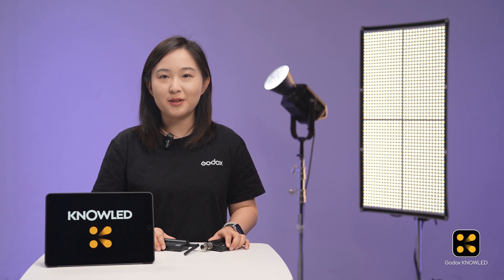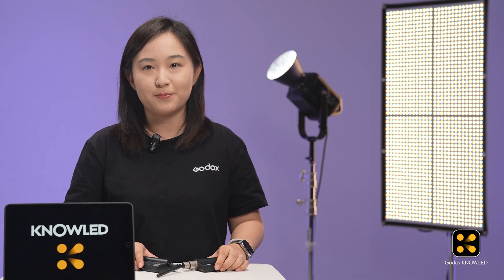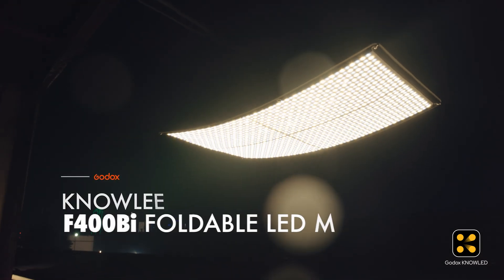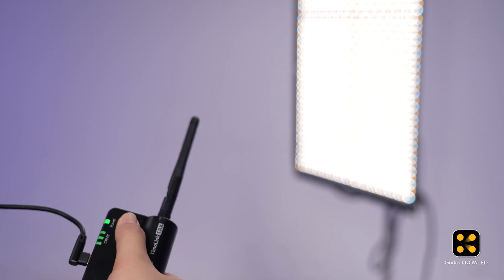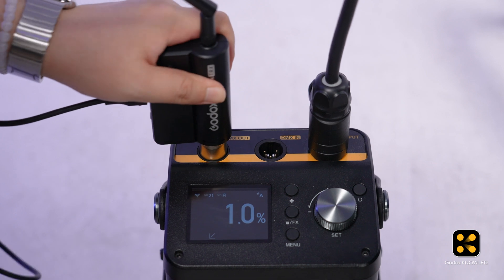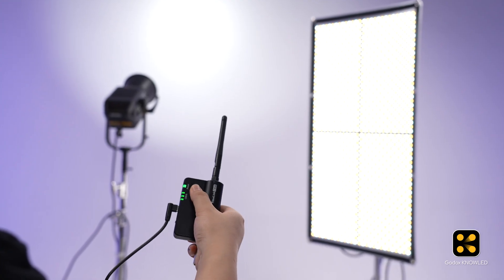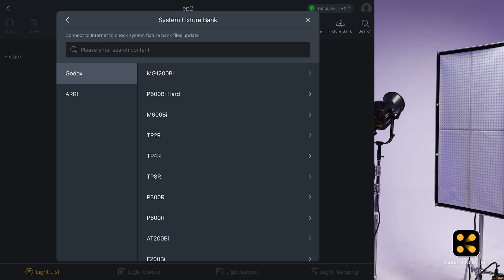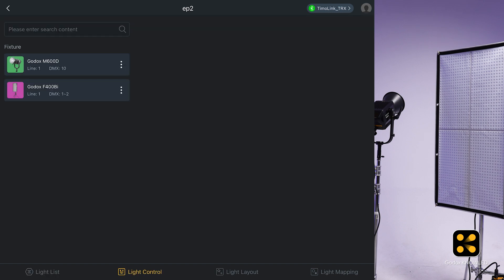Connect DMX Lights Without CRMX Support | Godox KNOWLED App Tutorial EP02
Knowled App Turotial EP02 coming up!! Here is everything you need to know about Godox Knowled App cinematic lighting control app console.
In this episode, we'll show you how to configure DMX-only lights for CRMX control using the Godox KNOWLED app. With TimoLink TRX and TimoLink RX, you can easily integrate these lights into your CRMX wireless setup for efficient management. Watch now and learn how to optimize your lighting setup for any shooting environment!